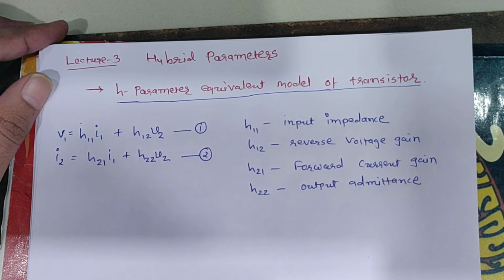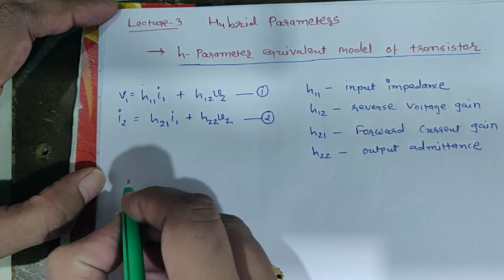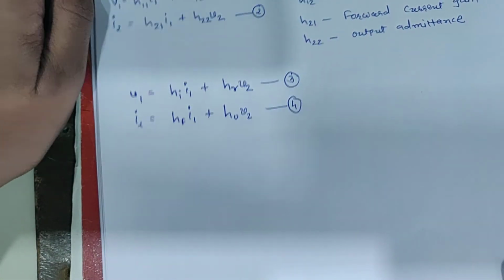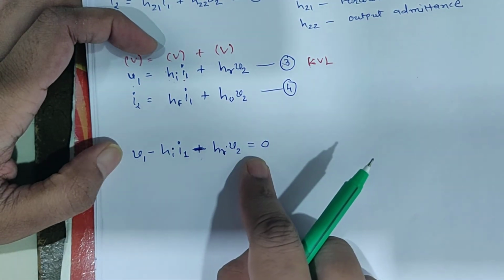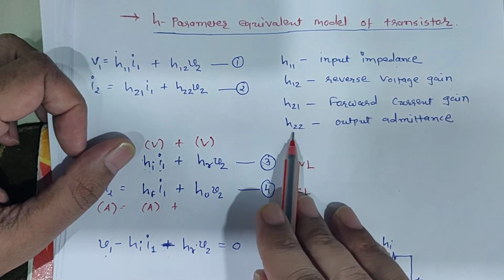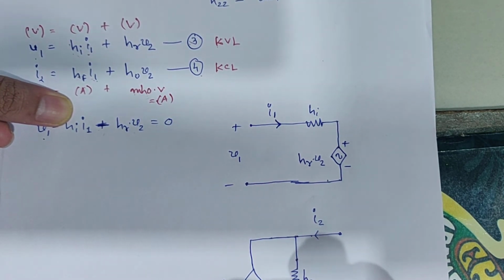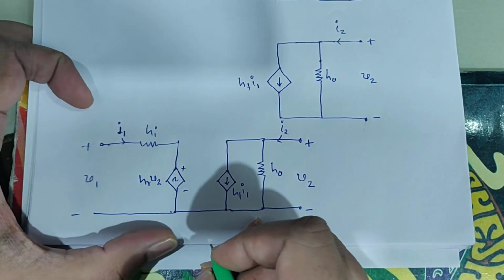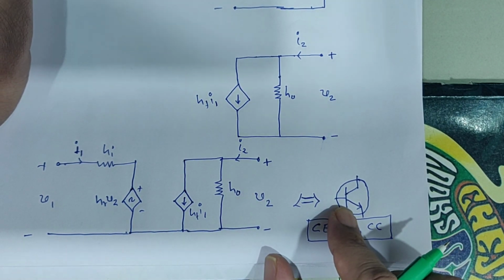Derive h parameter of Transistor (Lecture 8)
this video explains how to derive h parameter equivalent model of transistor.
this is the third lecture of CH-5 Electronics circuits and applications.